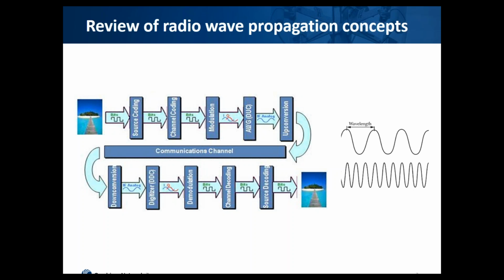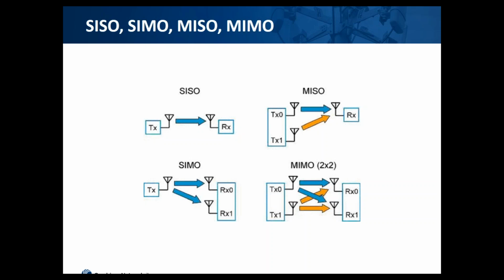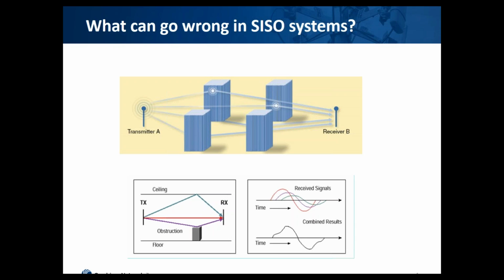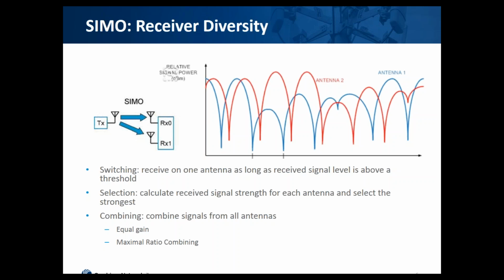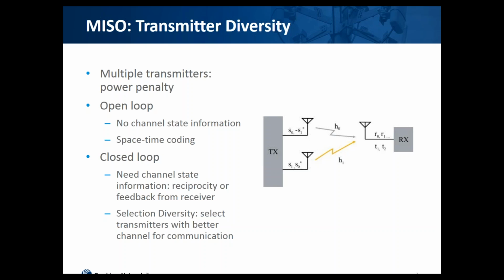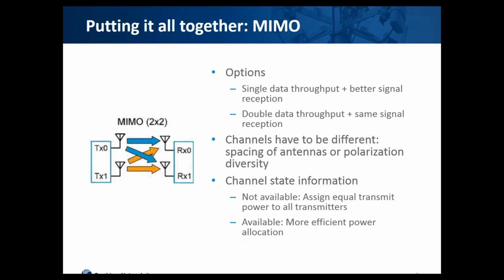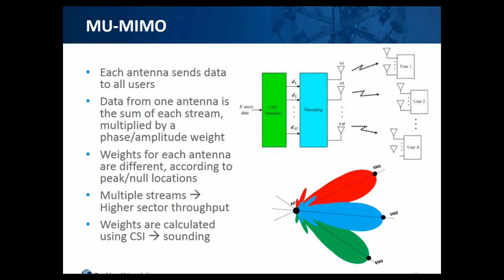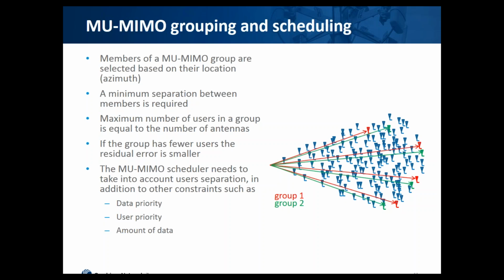Cambium College Applications 04: MIMO and MU-MIMO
Learn about MU-MIMO technology, benefits, and applications.